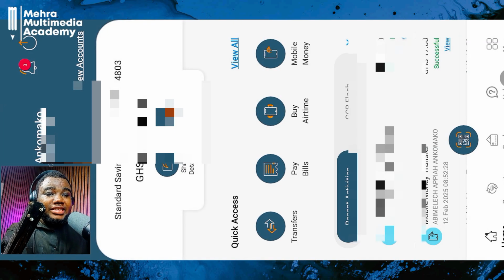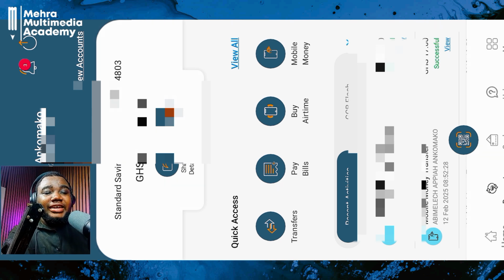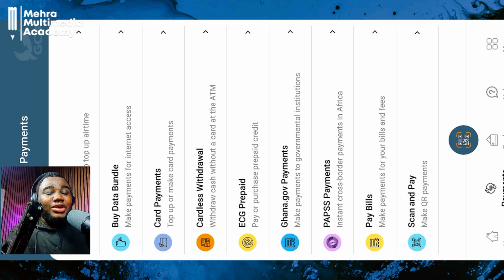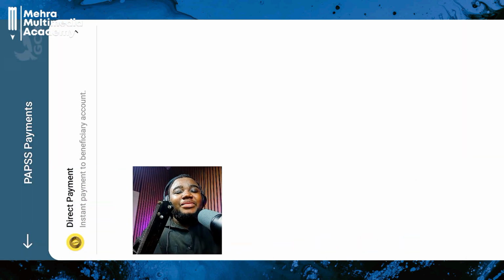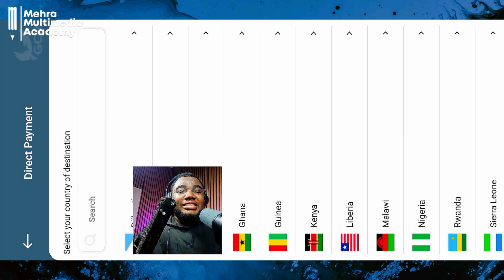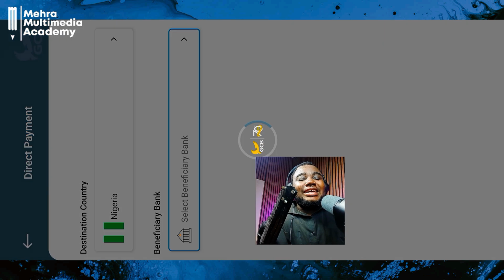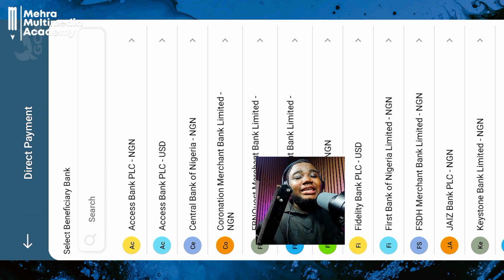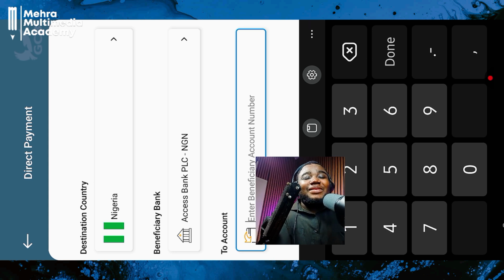How to send money from Ghana to Nigeria in 2025 (step-by-step guide)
📢 Need to send money from Ghana to Nigeria using MTN Mobile Money? This step-by-step guide will show you how to do it quickly and securely! 🚀

Sending money across borders is now easier with MTN MoMo International Transfers. In this video, we’ll walk you through the process of transferring funds from Ghana to Nigeria using only MTN Mobile Money, ensuring a smooth, fast, and affordable transaction.

🔹 Topics Covered:
✅ How to send MTN MoMo from Ghana to Nigeria
✅ Step-by-step guide to international MoMo transfers

💰 Why Use MTN Mobile Money for Transfers?
✔ Fast and secure transactions
✔ No need for a bank account
✔ Competitive exchange rates
✔ Widely accessible in Ghana and Nigeria

👉 Learn the exact process with live demonstrations
👉 Avoid hidden charges and failed transactions
👉 Ensure a smooth money transfer experience